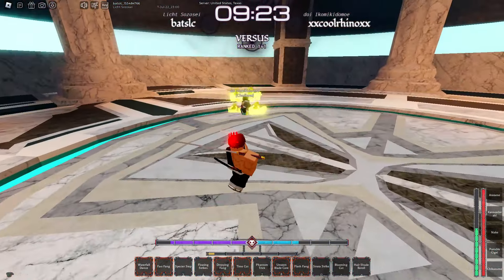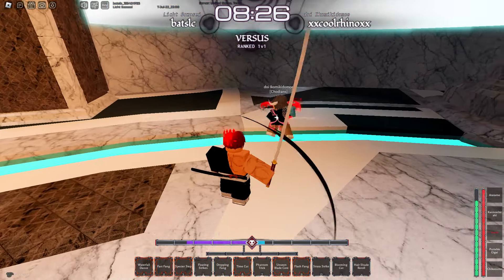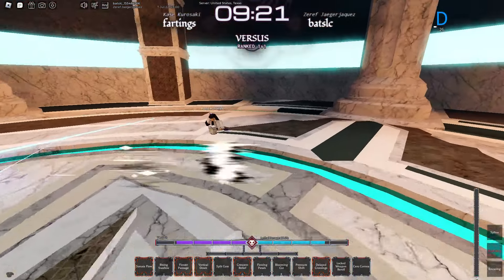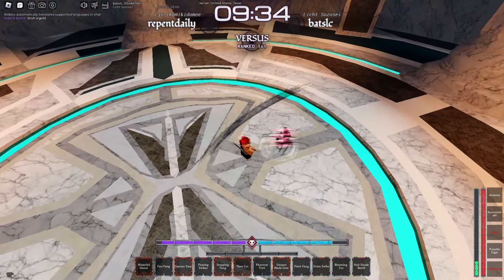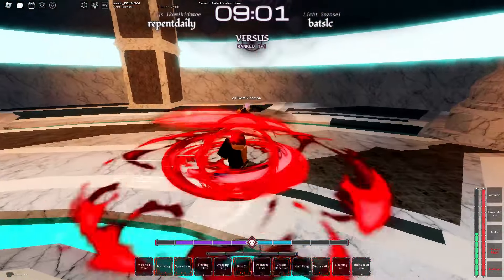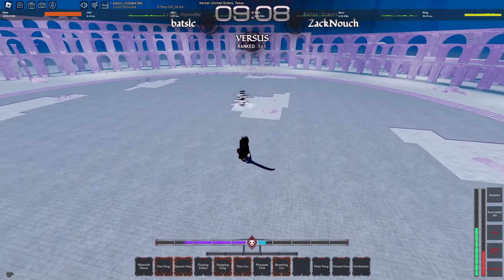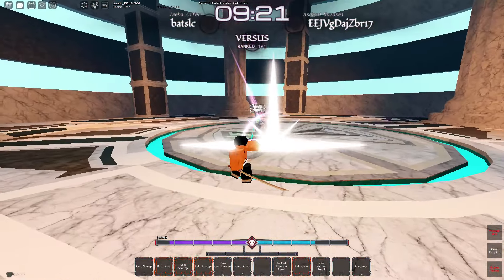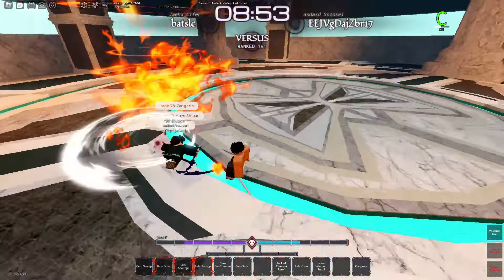How To Pick The BEST ACCESSORIES FOR EVERY SKILL TREE On Type Soul | PVP Guide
In this video I will help you decide the best stats to prioritize for every single skill tree in Type soul, I feel like this is a topic a lot of the community does not discuss as much, if you learned something make sure to like and subscribe!

timestamps:
0:00 - Intro
0:14 - Disclaimer
0:39 - Speed
2:25 - Kendo
4:09 - Hakuda
5:31 - Medic
6:36 - Kido
7:53 - SUBSCRIBE